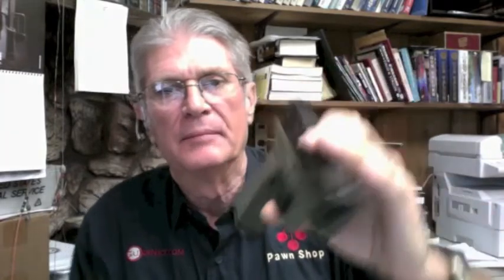XD 9 & 45 green tan